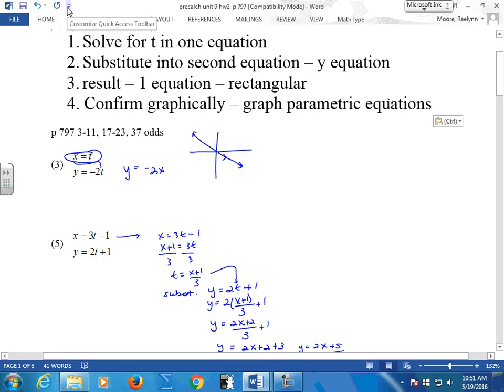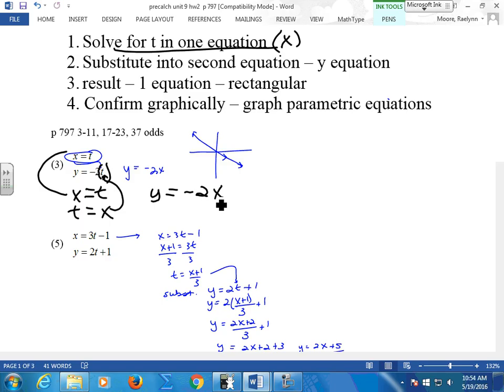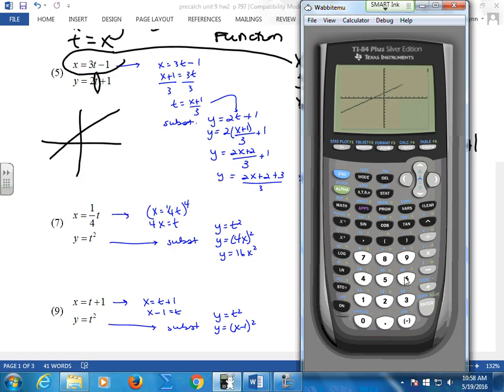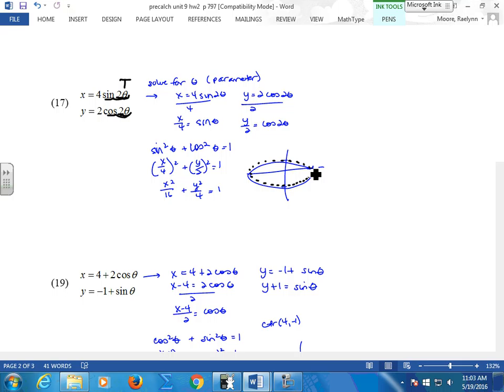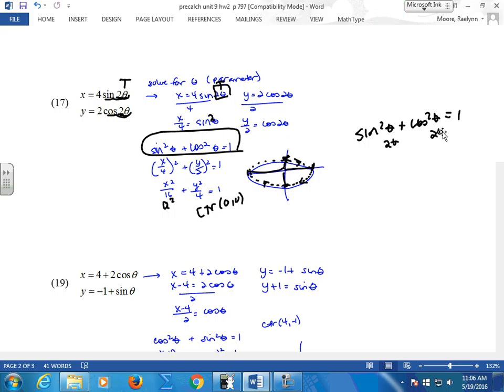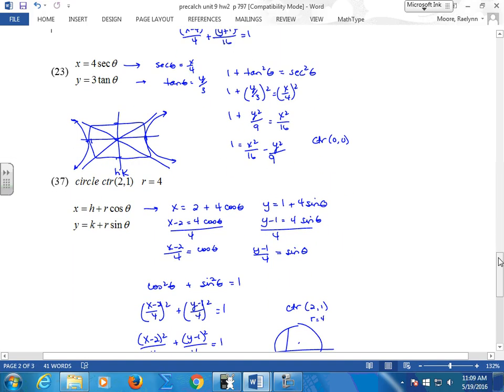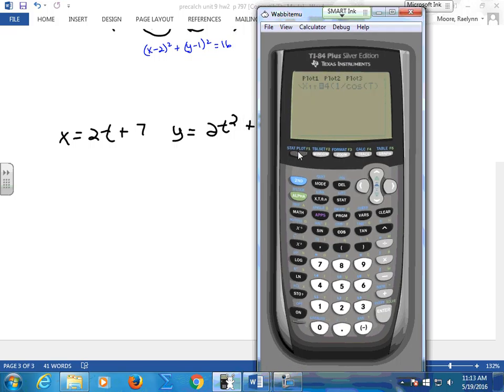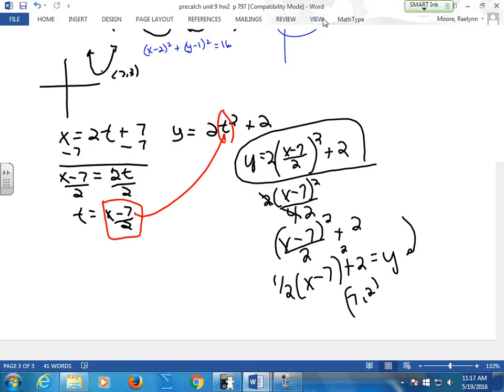May19 precalcr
may 19 precalcr